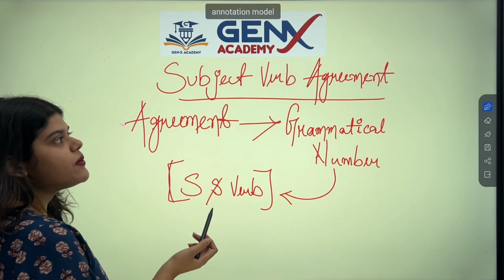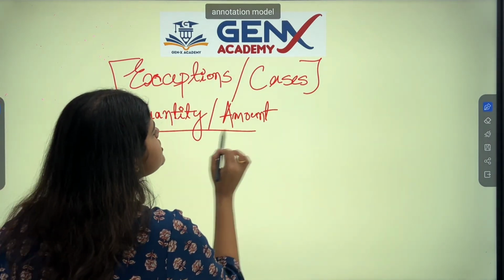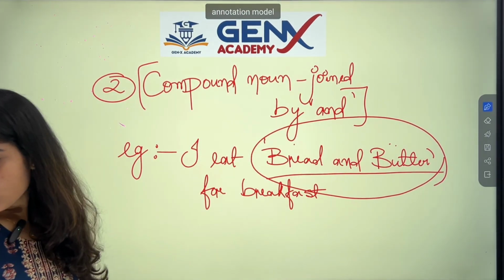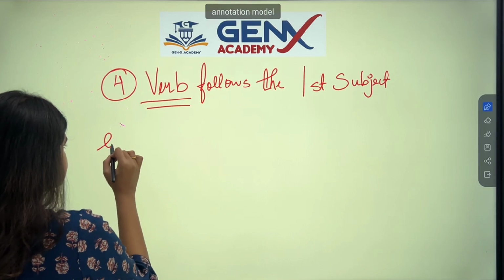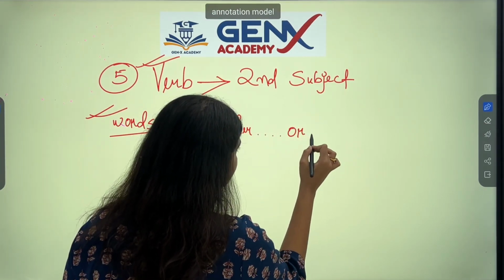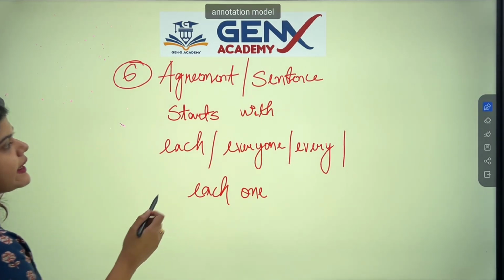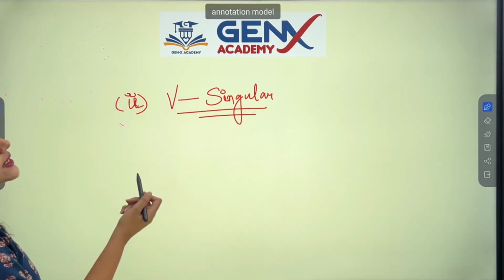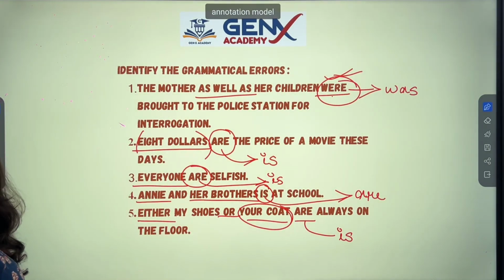ENGLISH BY LIPSA NANDINI PART-2 SUBJECT VERB AGREEMENT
In this video, you understand the basics and types of subject & predicate as a part of the English language syllabus, necessary for all your competitive exams.